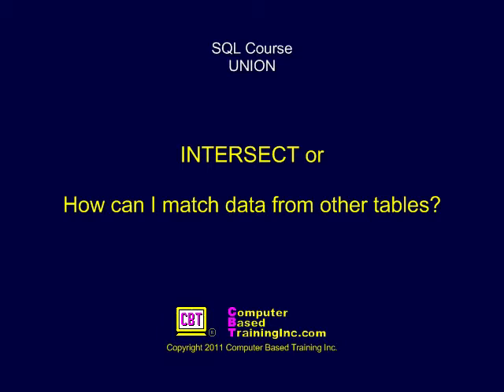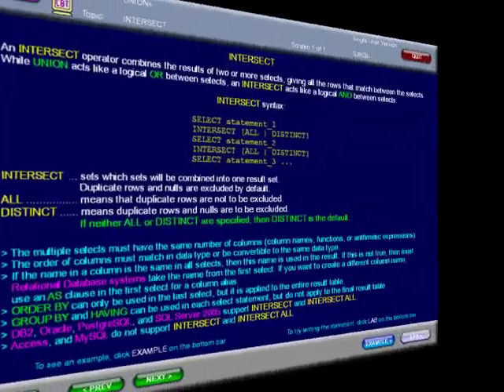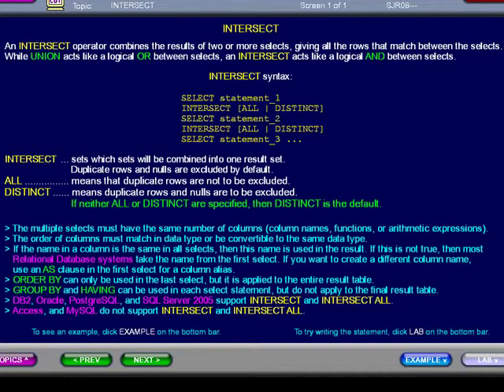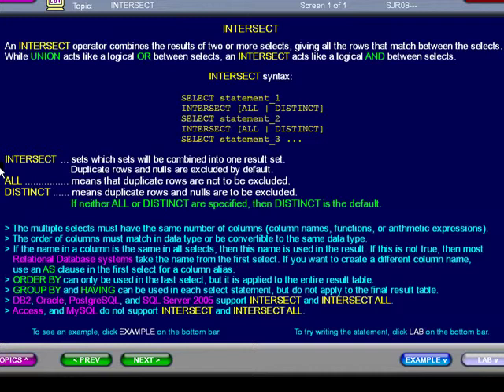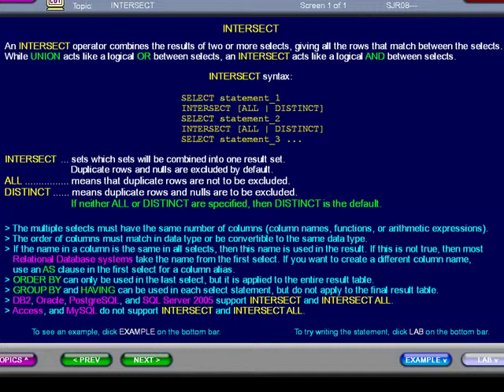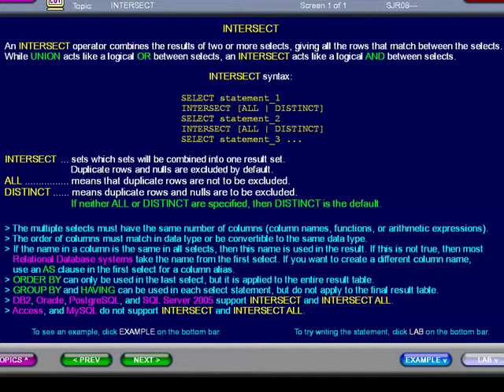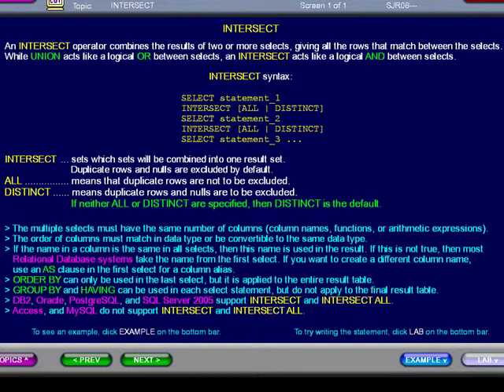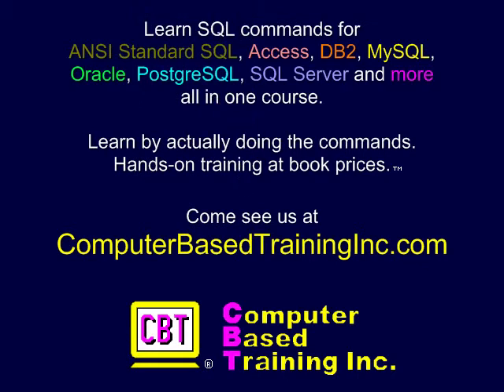SQL 124 INTERSECT or How can I match data from other tables?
Explains UNION, INTERSECT or matching data from other tables. SQL Course. Learn by doing SQL commands for ANSI Standard SQL, Access, DB2, MySQL, Oracle, PostgreSQL, and SQL Server.